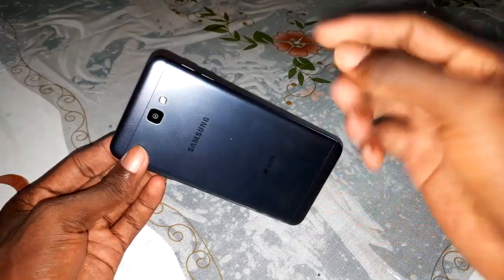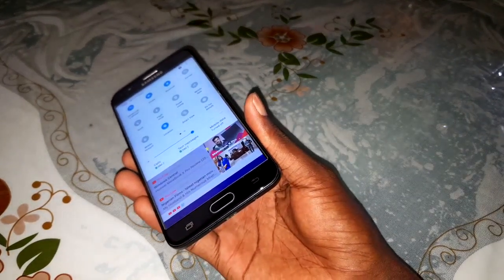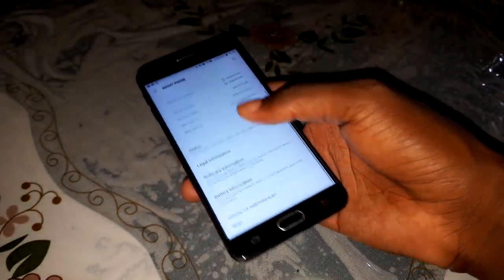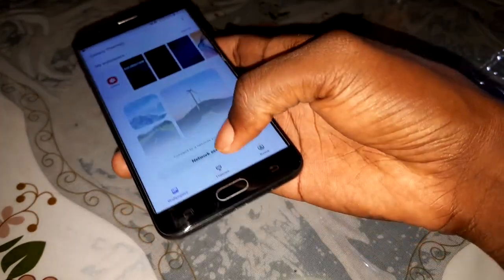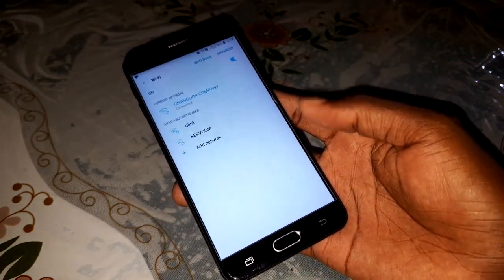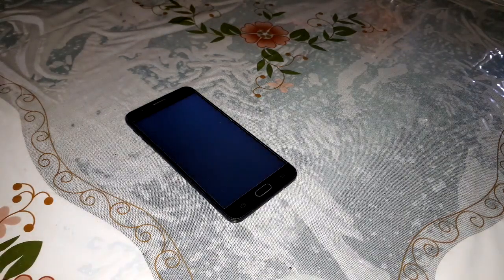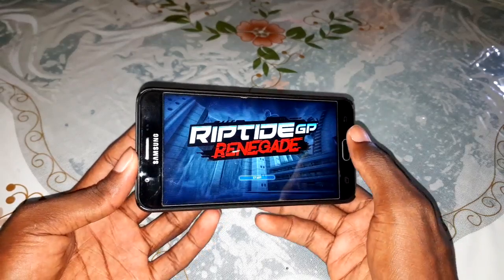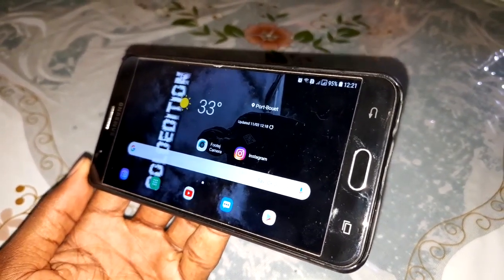Galaxy J7 Prime : How to FIX Samsung Experience Home keeps Stopping